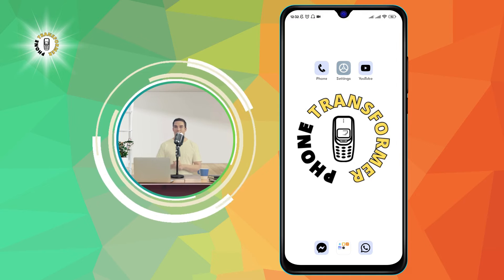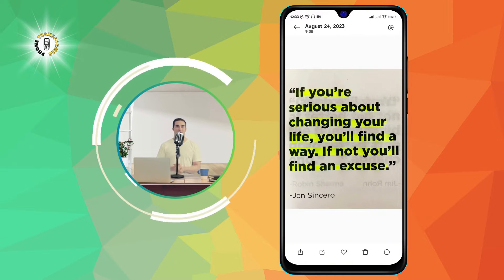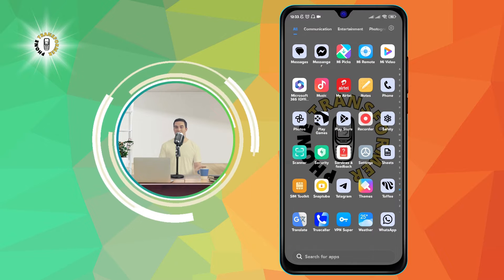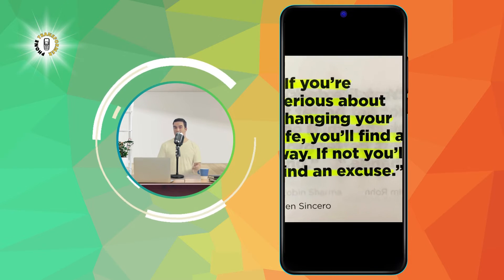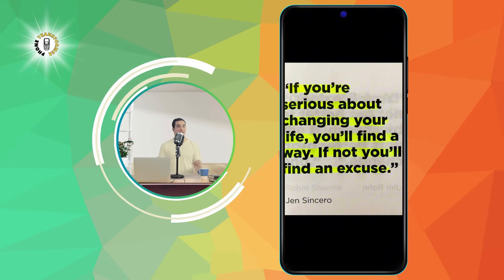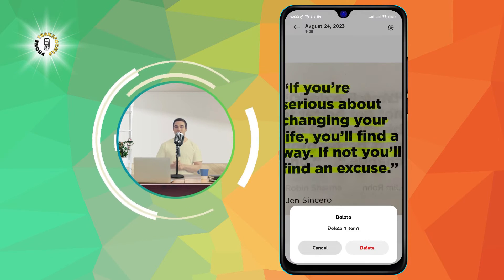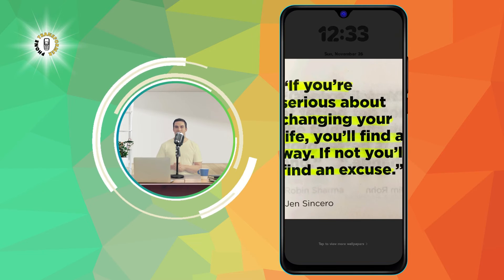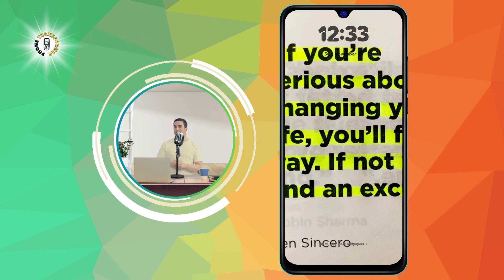How to Put Photo on Home Screen Android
Do you want to personalize your Android home screen with your favorite photo? Maybe you want to see your family, friends, pets, or a beautiful scenery every time you unlock your phone. Or maybe you want to create a custom wallpaper with your own photo. Whatever the reason, you can easily put a photo on your home screen Android using different methods. In this video, I will show you how to put a photo on your home screen Android using the default settings, a photo widget, or a third-party app. You will learn how to crop, resize, and adjust your photo to fit your home screen. You will also find out how to change your photo whenever you want.

- How to put a picture on your home screen Android
- How to set a photo as your home screen Android
- How to add a photo widget to your home screen Android
- How to create a custom wallpaper with your photo on Android
- How to change your home screen photo on Android

I will be making more videos on how to transform your phone with amazing features and tricks.